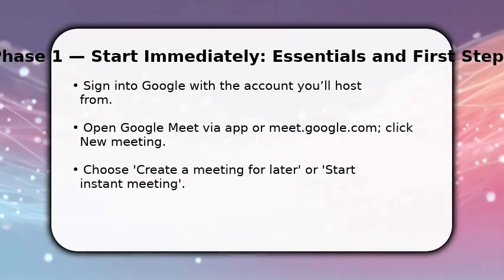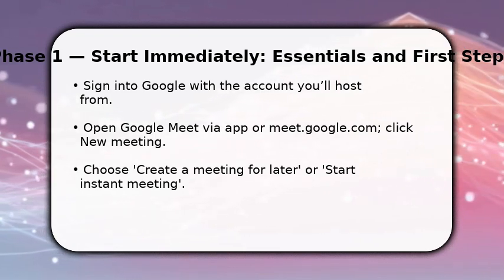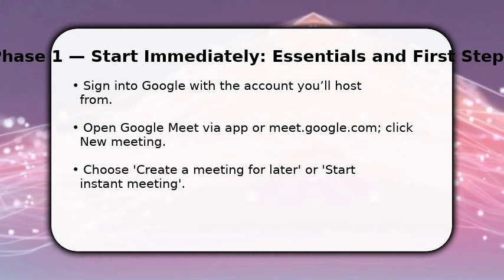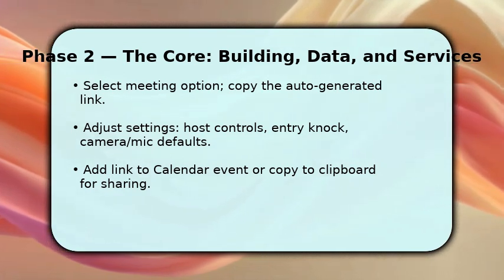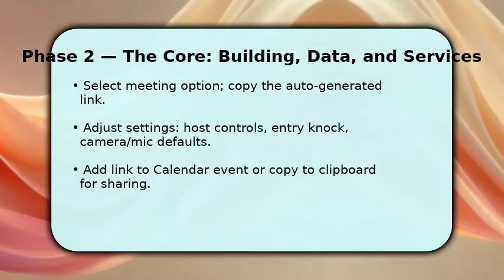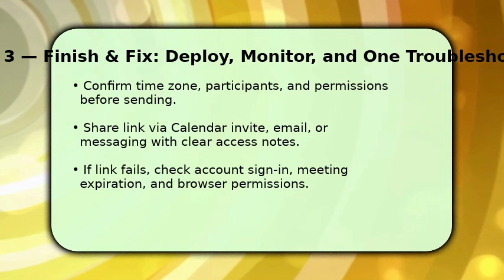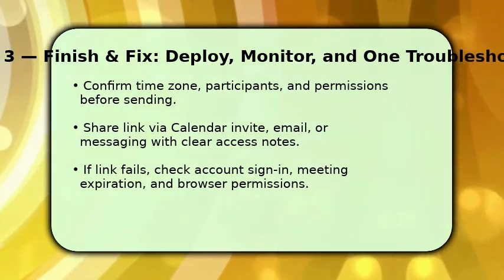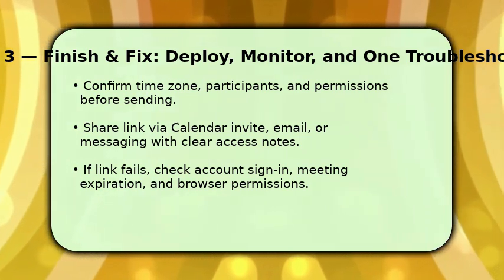How to Make Your Own Google Meet Link (updated)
How to Make Your Own Google Meet Link (updated) | 🔒 Surfshark VPN Deal — Stay private and secure. $1.99/mo + 3 Months Free ▸

Learn the step-bythy process of creating your own Google Meet link for seamless virtual meetings. This guide covers essential tips and tricks to set up, customize invitations, manage participants efficiently, and ensure a secure meeting environment.

Google Meet, create personalized meeting links, manage online video conference, custom Google Meet link generator, online virtual meetings guide, secure webinar setup, participant management in Zoom or Teams, virtual collaboration tools tutorial